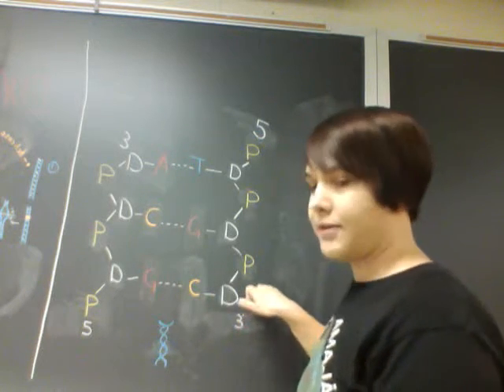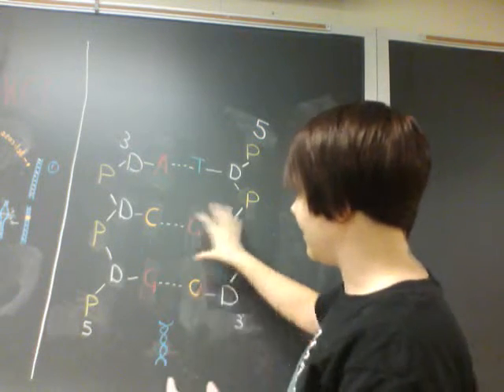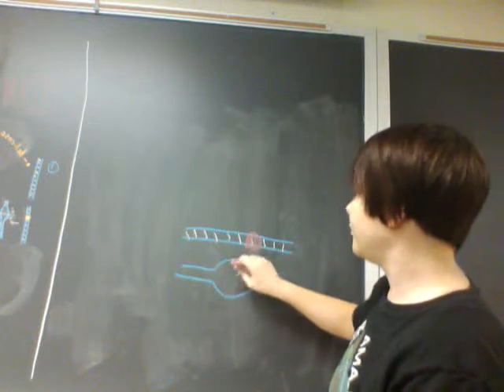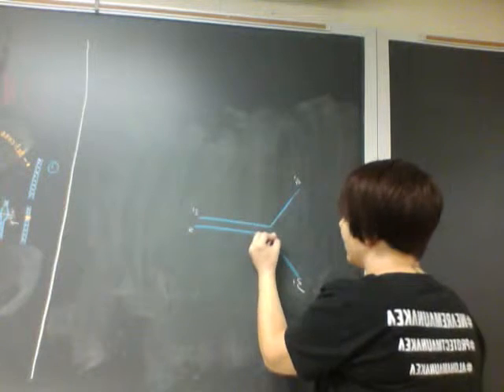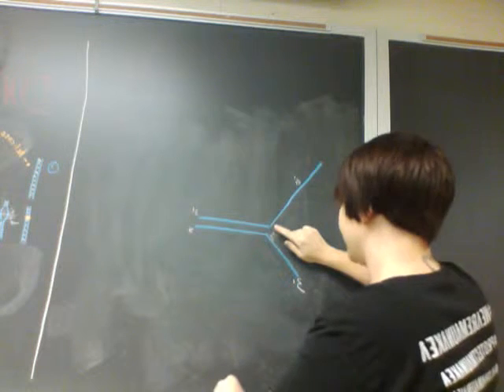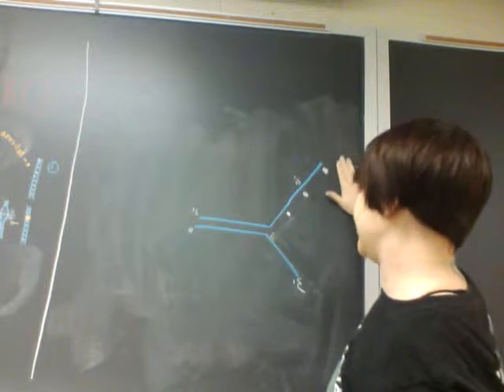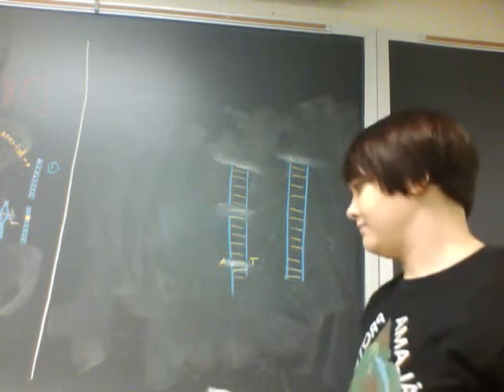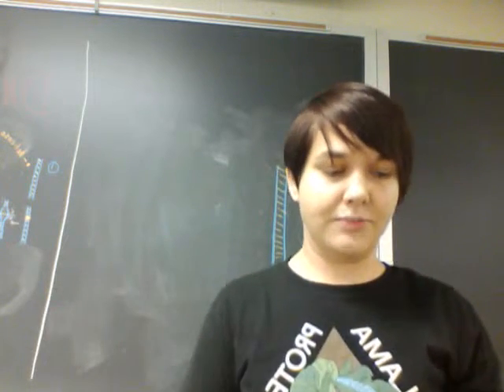DNA Teaching EDU 301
Phosphate Groups (PO4)
Deoxyribose
Nitrogenous bases (adenine, thymine, guanine, cytosine)